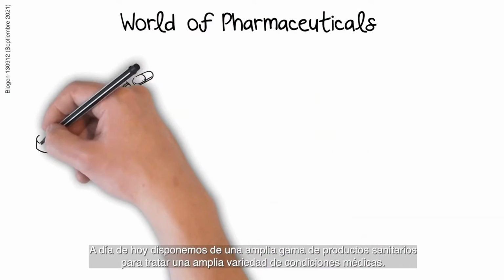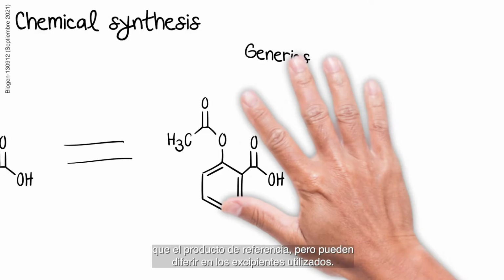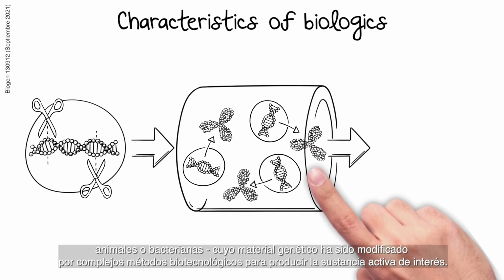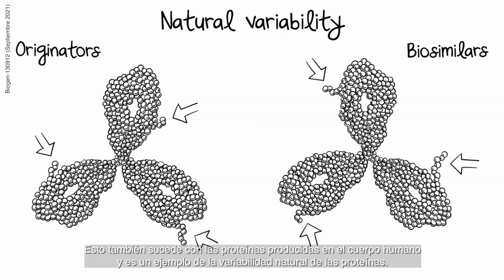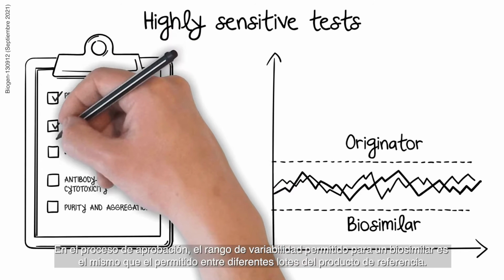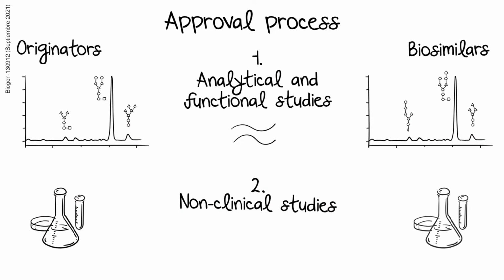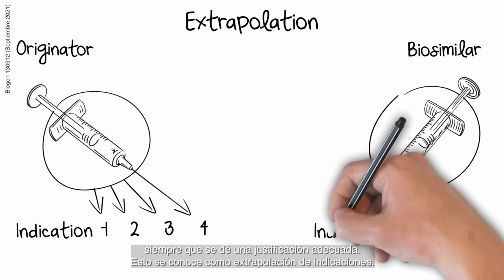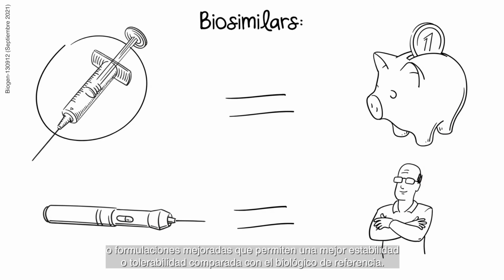BIO Biosimilar Scribble